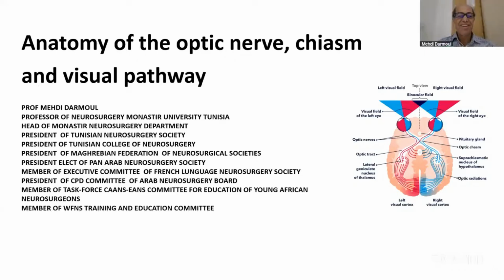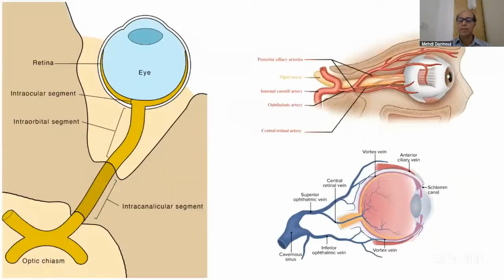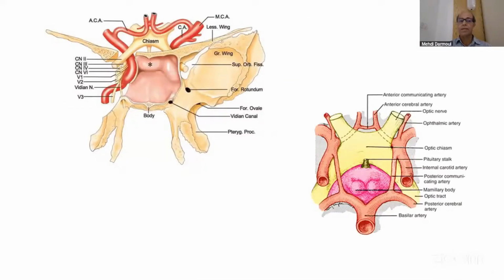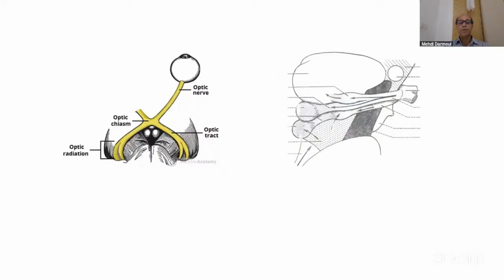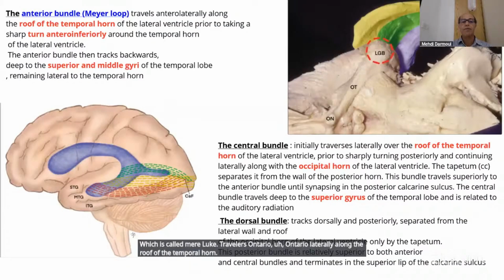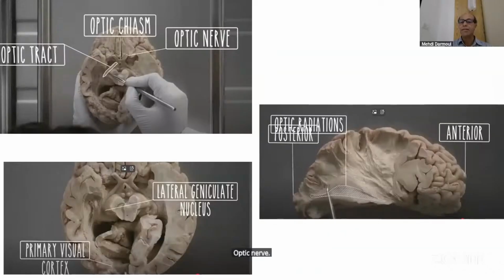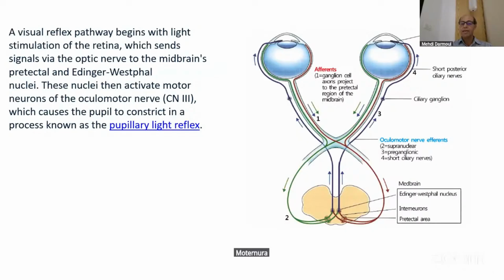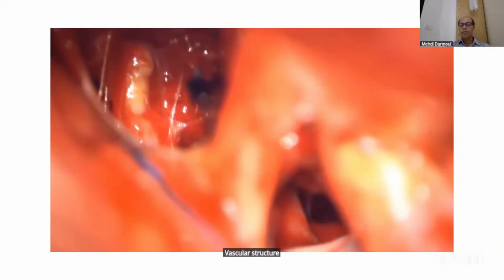Dr Mahdi Darmoul (Anatomy of the Optic Nerve, Chiazm and Visual Pathway)